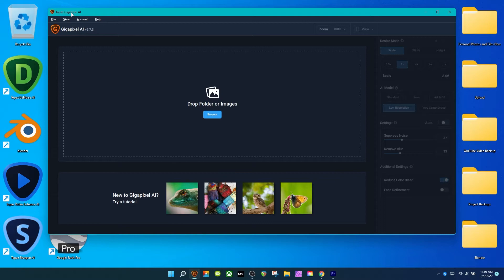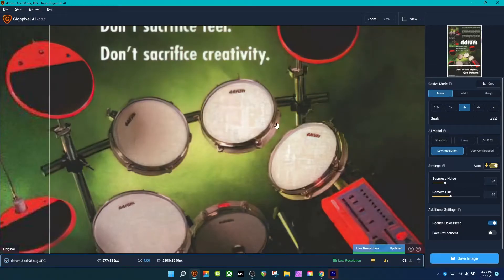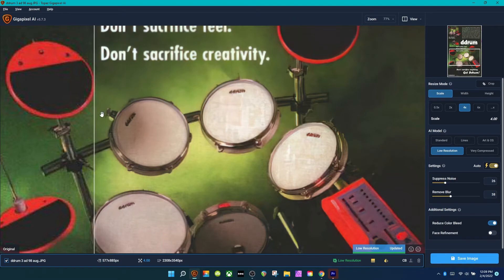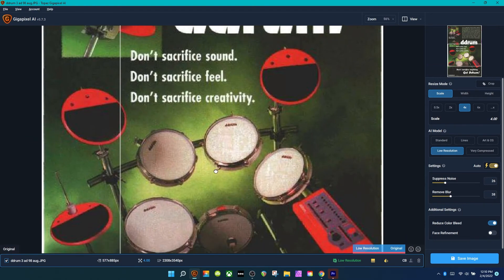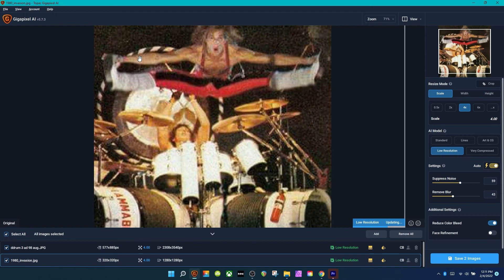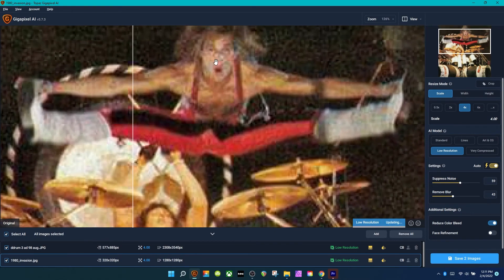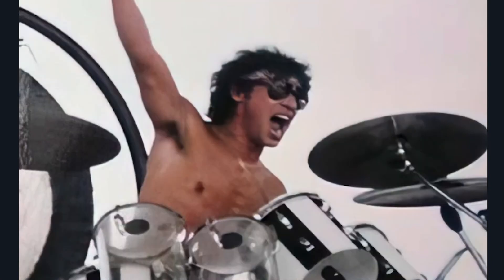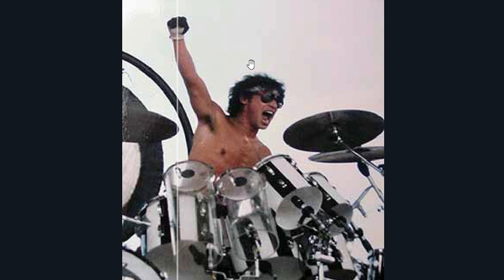Is GigaPixal AI Worth Buying? (Topaz Labs)